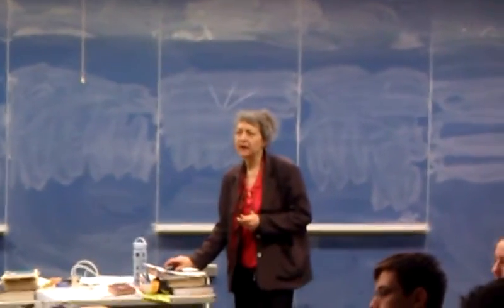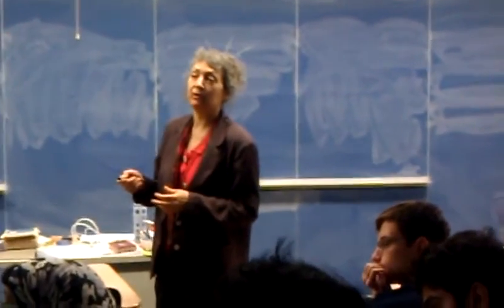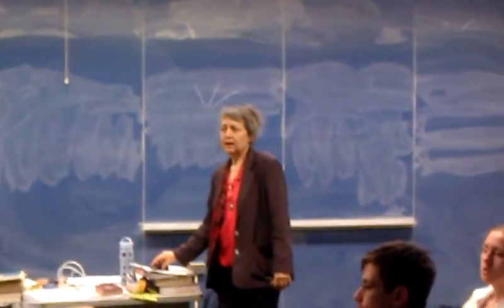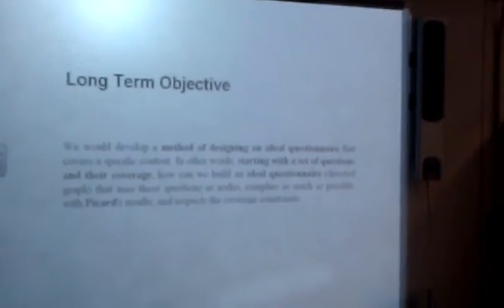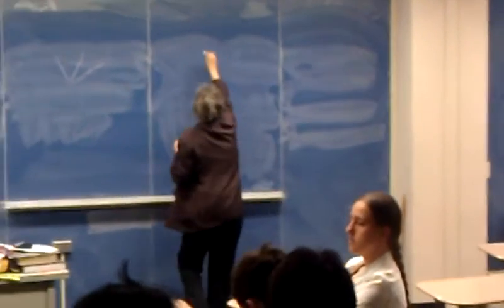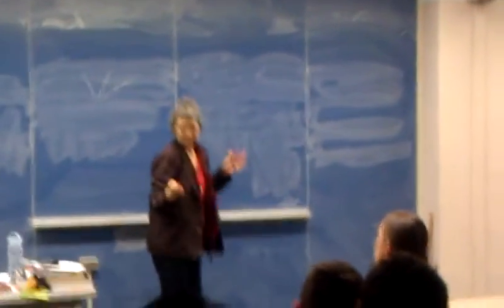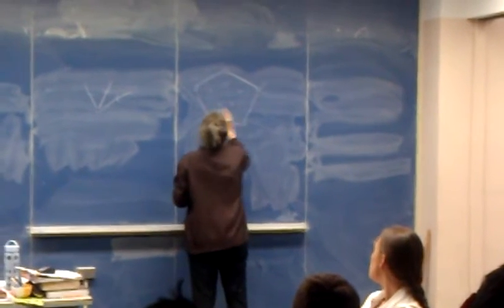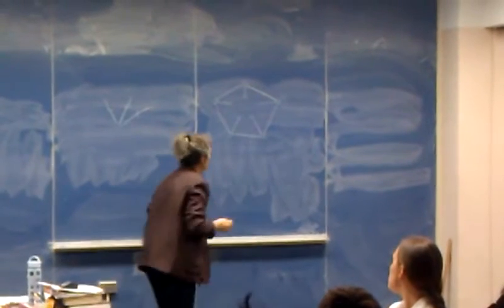Dr. Zamfirescu, PLAYING WITH GRAPHS AND NETWORKS, clip 3